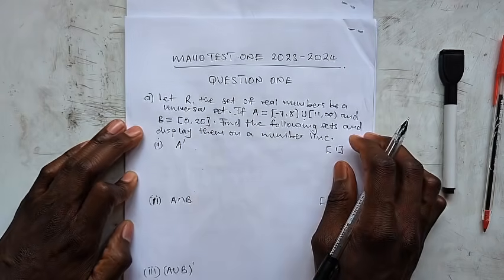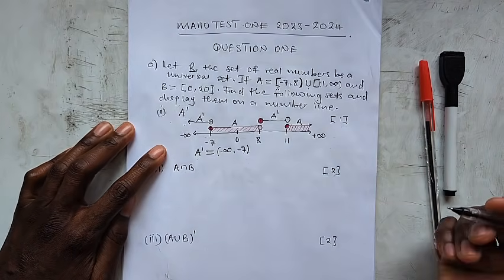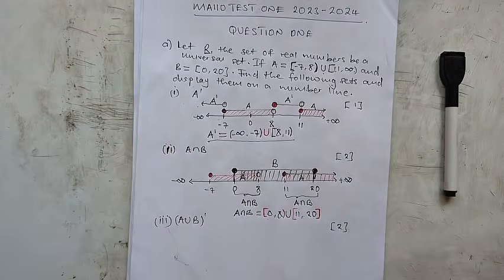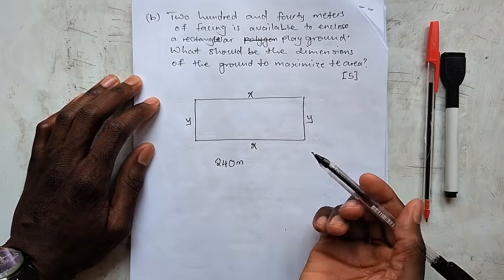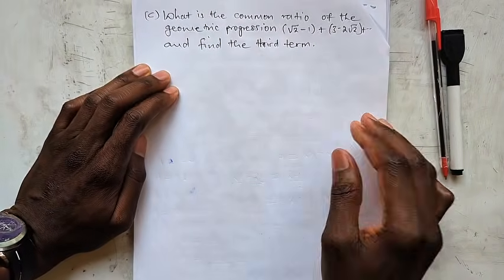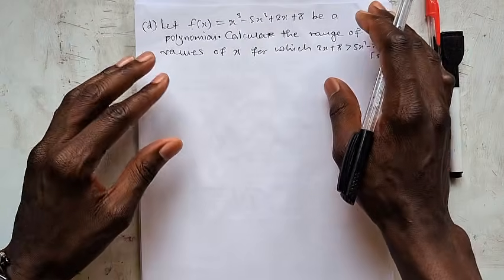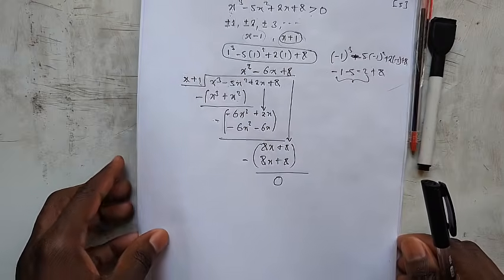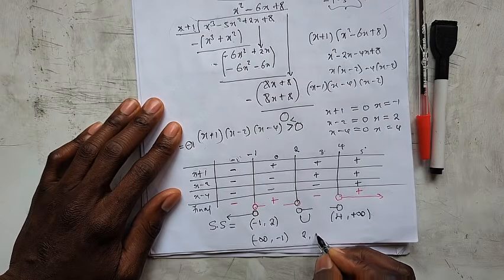Mathematics problem solving